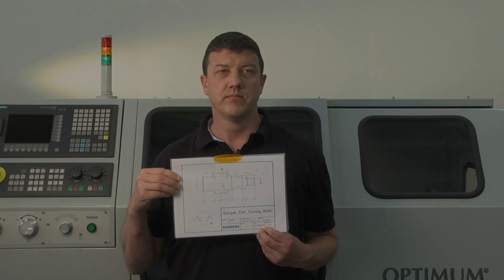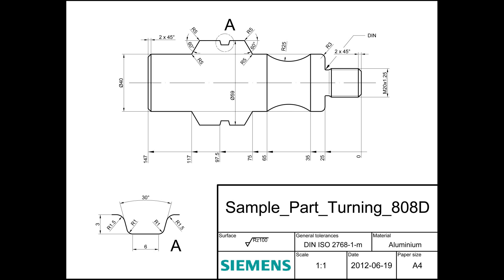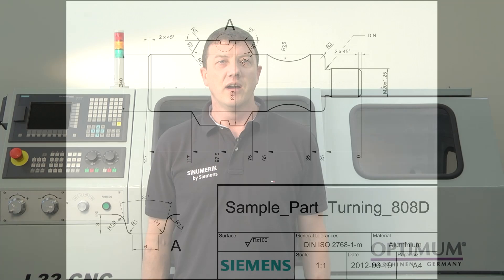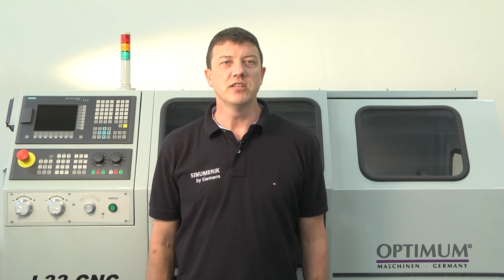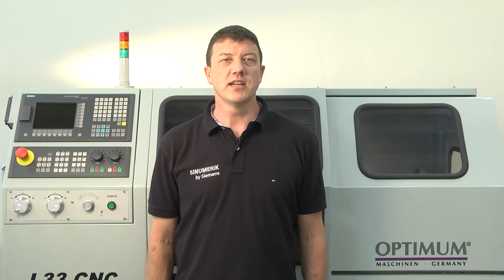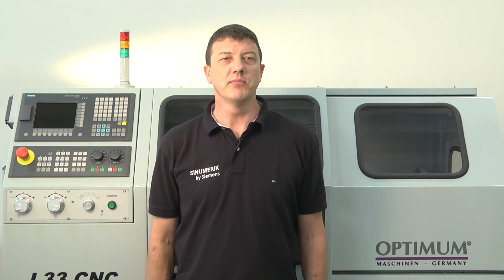SINUMERIK 808D Tutorial Turning Part 1 - Introduction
"SINUMERIK 808D Tutorial Turning Part 1: This video includes introducing words and shows the drawing of the workpiece. The target group of these videos are absolute beginners in SINUMERIK controls.